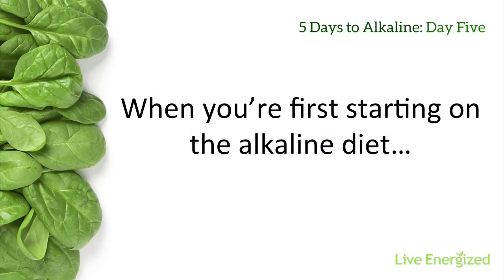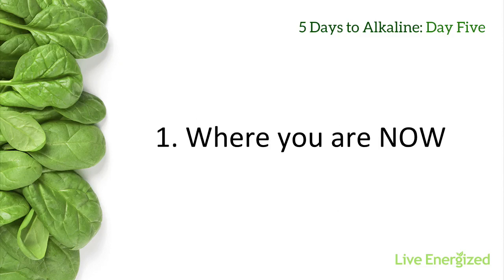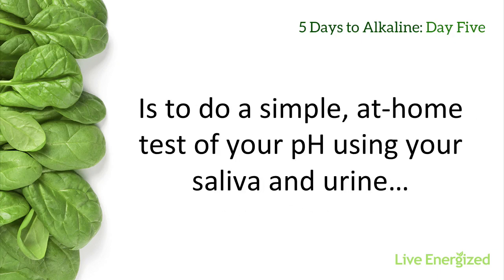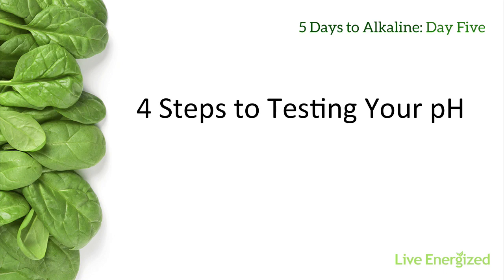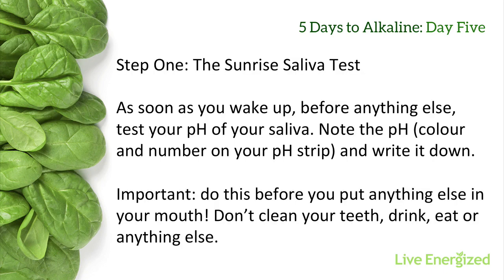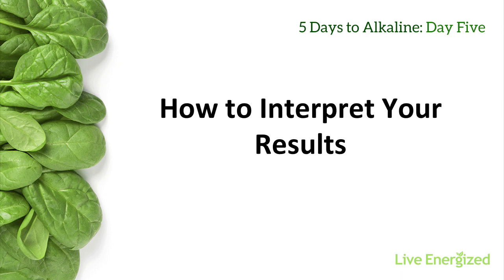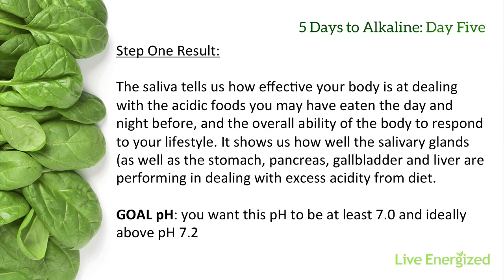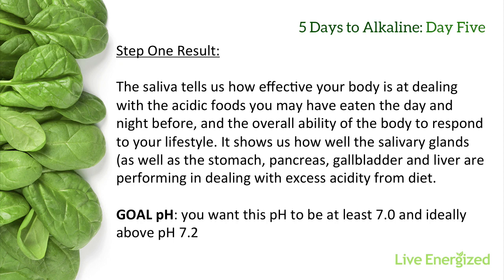Five Days to Alkaline: Day 5 -- How to Test Your pH the RIGHT Way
New free course from Ross Bridgeford teaches you how to get alkaline for energy, vitality and your best ever health - over five powerful lessons.

In Day FIVE, Ross teaches you the how to test your pH at home the RIGHT way!

[+] The THREE specific ways to test your pH for accurate results

[+] The pH levels you should be aiming for from each test

[+] The #1 reason why 95% of people get inaccurate results that lead to hideous mistakes being made with their diet

[+] Where and how to get the right testing strips for the most accurate results

For more information on the alkaline diet, how to get alkaline and the easy way to more energy